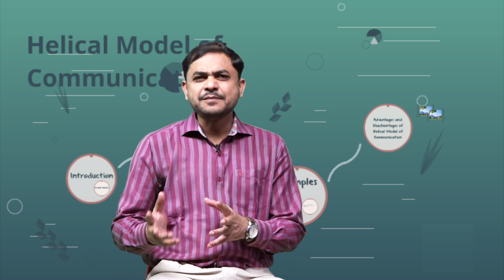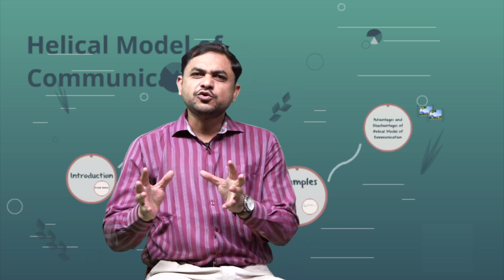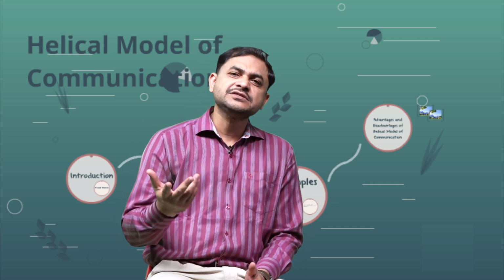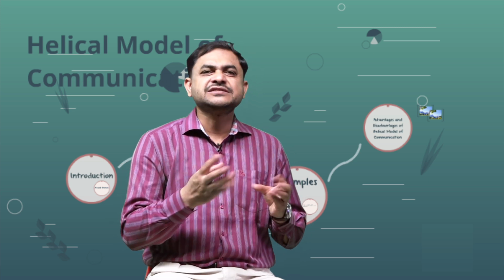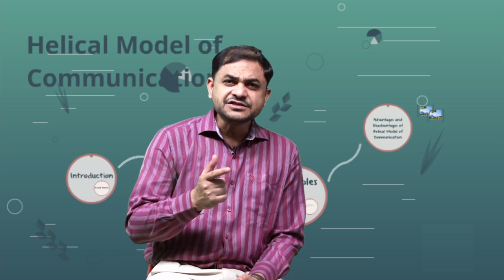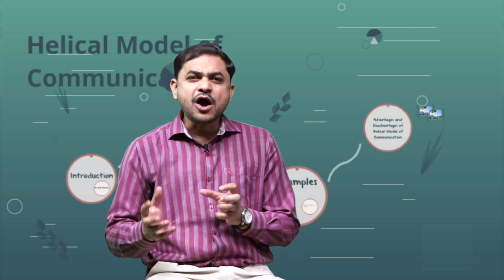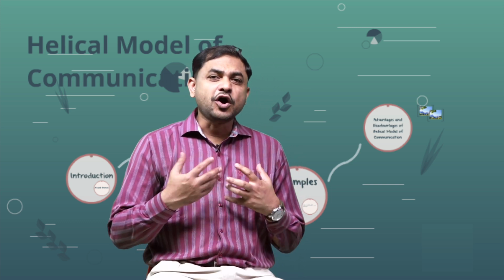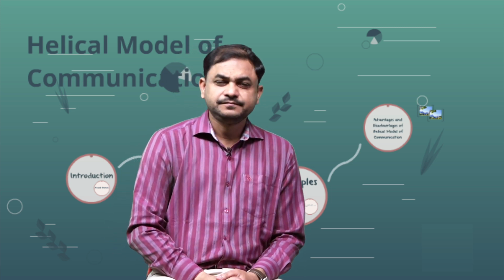Understanding the Dance Helical Model: A Step into the World of Communication Theory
To understand the Dance Helical Model, it's essential first to appreciate the role of communication models. These models are conceptual frameworks that explain how information is transmitted from one entity to another.